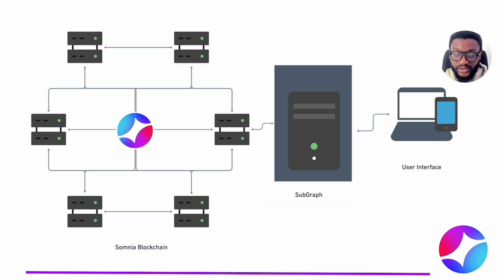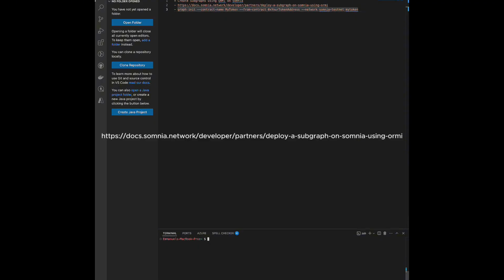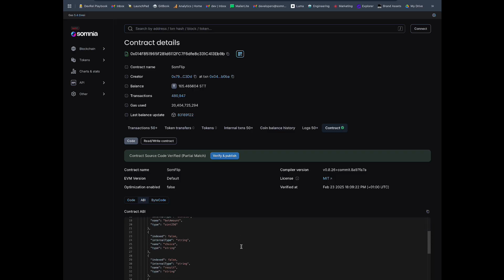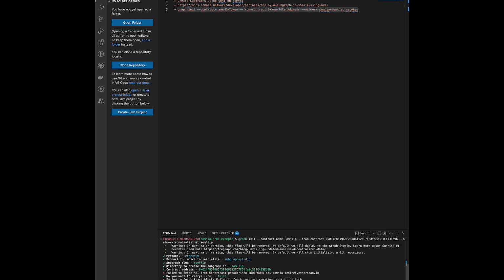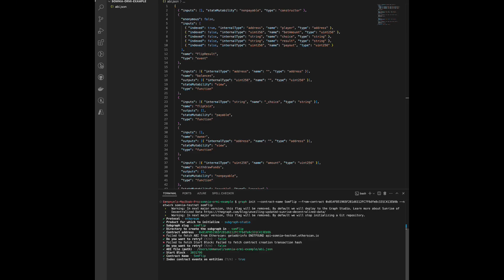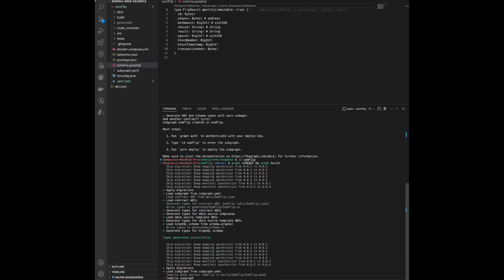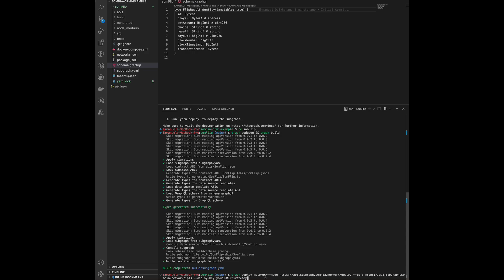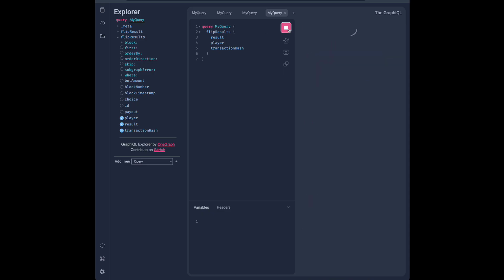Build Subgraphs on Somnia Using ORMI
Welcome to the Somnia Developer Education Series, Somnia 101!

In this hands-on session, you’ll learn how to create and deploy subgraphs on Somnia using ORMI,  an indexing infrastructure for querying onchain data.

What you’ll learn:
1. What subgraphs are and how they power Web3 dApps
2. How to find and work with verified smart contracts
3. How to build a subgraph using the graph CLI
4. How to deploy to the ORMI service
5. How to query indexed data using GraphQL

Whether you’re building dashboards, games, or analytics tools, subgraphs help you fetch structured blockchain data fast and reliably — no need to scan the whole chain.

If you have questions or feedback? Drop them in the comments or join us on Discord!